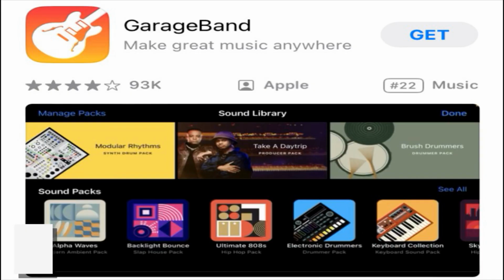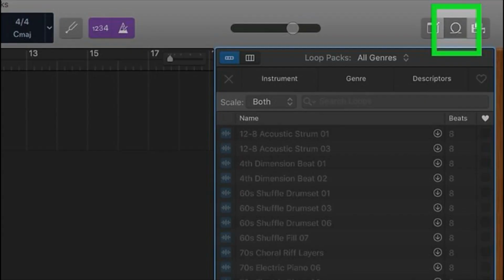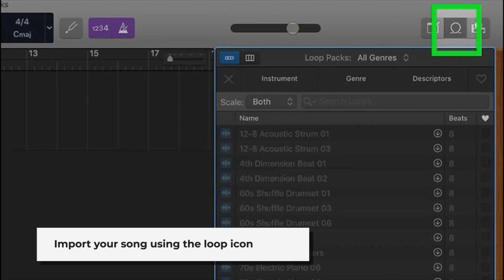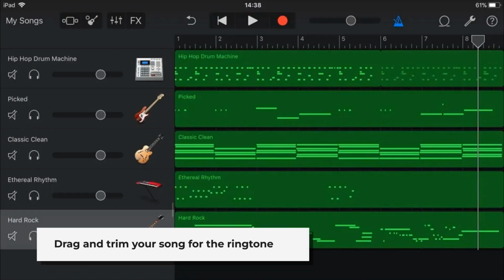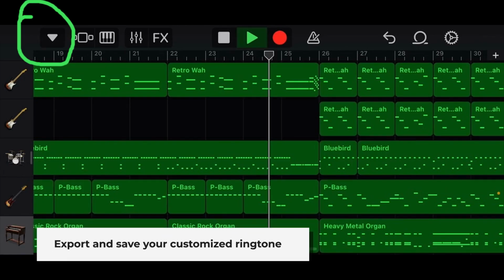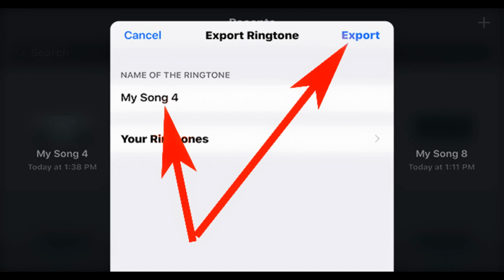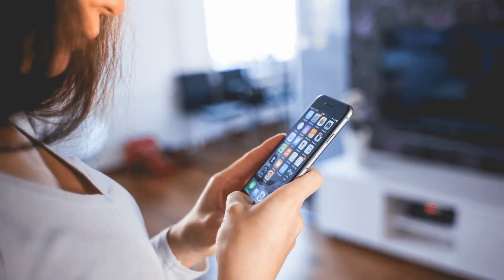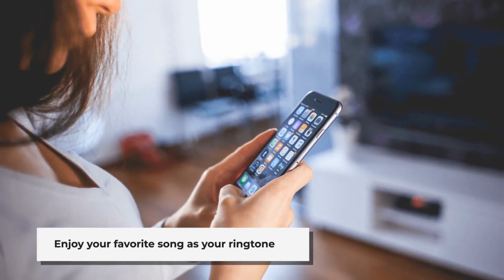How to Set Any Song as Your iPhone Ringtone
Here is a fast an easy tutorial on setting your favorite song or sound as a ringtone for your iPhone.